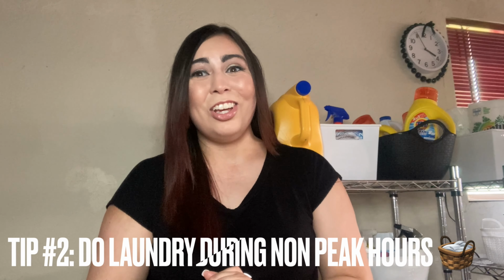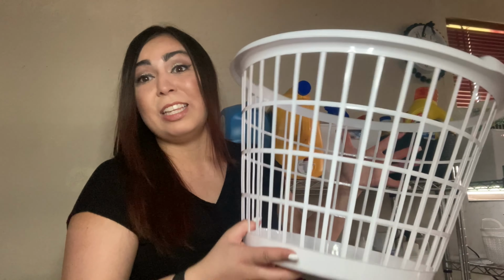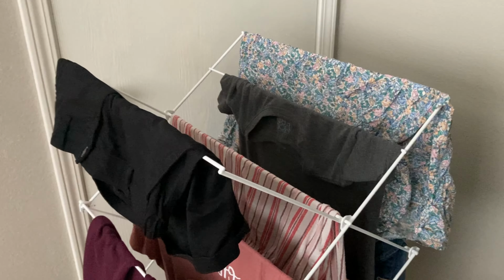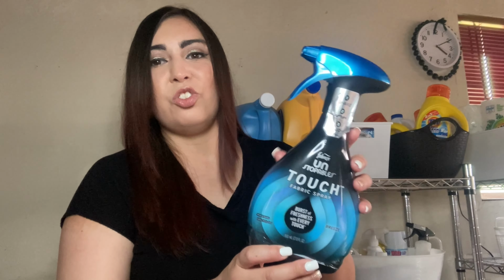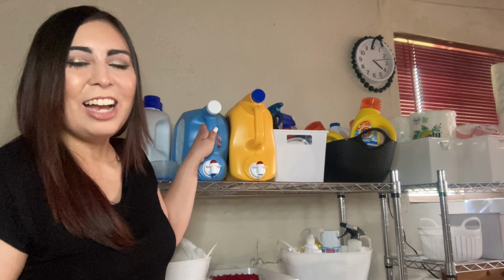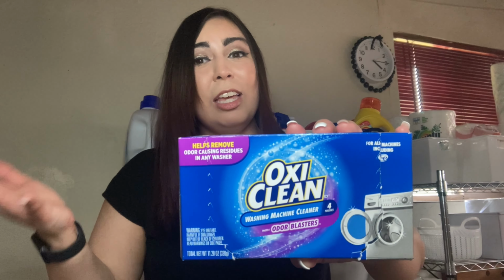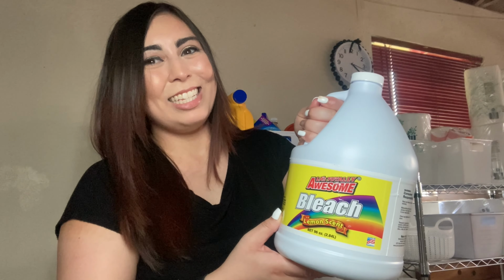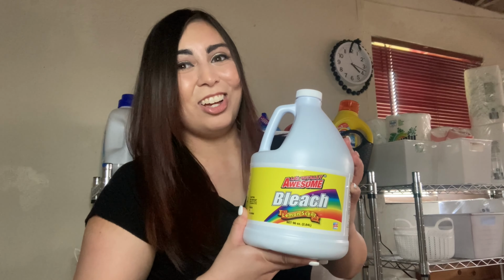5 WAYS TO SAVE ON LAUNDRY COSTS|THE CHEAPEST TIME TO DO YOUR LAUNDRY 🧺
Hello everyone!

I am sharing 5 ways to save on laundry costs and the cheapest time to do your laundry. These small adjustments and tips will help out your electricity and water bill as well as your laundry expenses.

💖About Me: My name is Anna and I am 27 years old. I have lived in California my whole life! My husband and I have been married a little over a year now and we have two dogs 🐾. Marshmallow is 7 years old, he is a Chugg and such a momma's boy! Coco is 2 years old and is a pomchi and she loves having us both around 24/7. I have a bachelor's degree in Sociology. The rare thing about my channel is that not only do I use affordable products, but I coupon the majority of them or share tips on how to get an even lower price😊. One thing I want to note, I do like good quality items and name brand stuff, I just do it on a budget😉  I am a firm believer in not spending more than you have to. If you enjoy learning about what makeup products work best at a good price and would like to learn how to save money, I would love to have you as a subscriber 🥰 One last thing, I want to note is that I want to keep this channel and comments a safe place for everyone, so let's stay positive , I would love to hear from you all in the comment box down below, and do not forget to hit the subscribe button.🤗

🎥Filming Equipment:
Camera📸: Iphone SE ($400+ and shoots 4k)
Editing🎞: Imovie (Free app with apple products)
Thumbnails/Overlays: Canva.com
Ring Light🎇 $24
15